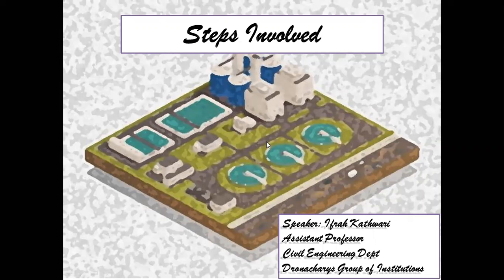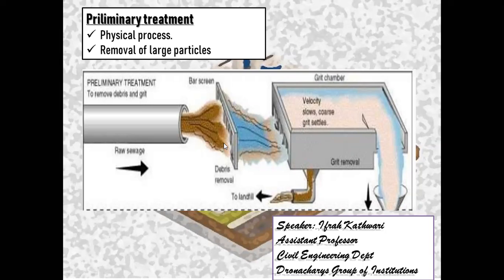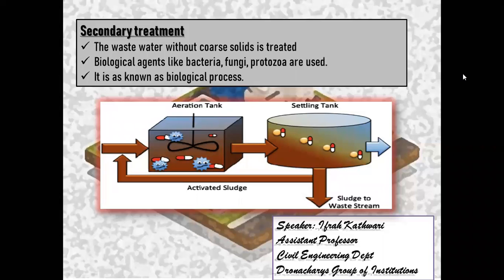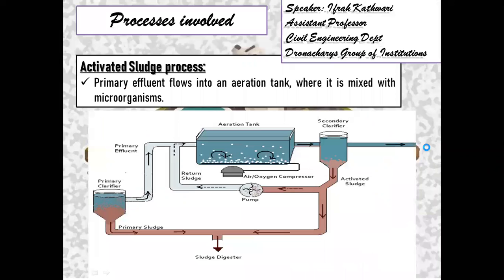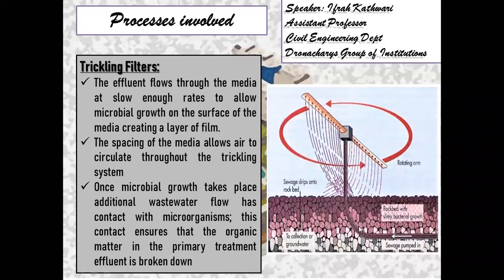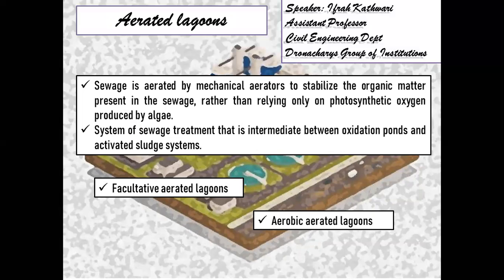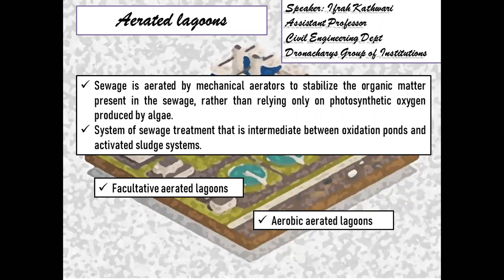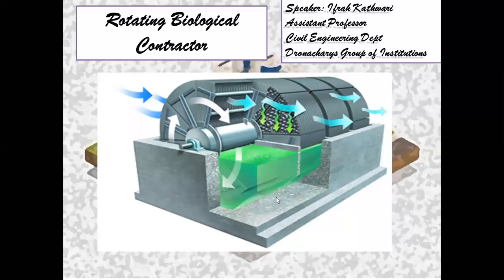Waste Water Treatment Processes.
This video covers the following topics:
1) Preliminary Treatment.
2) Primary Treatment.
3) Secondary Treatment,
     a) Activated Sludge process.
     b) Oxidation Ponds.
     c) Trickling Filters
4) Rotating Biological Contractor
5) Aerated Lagoons.